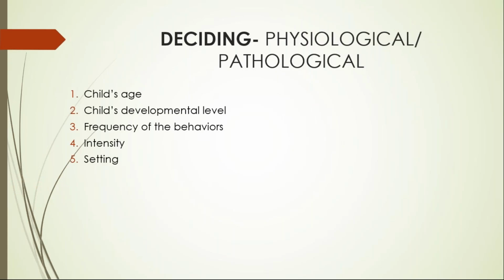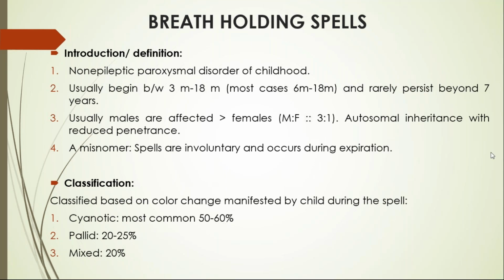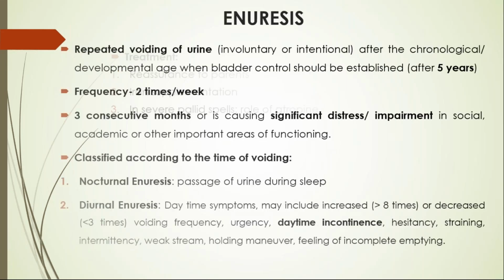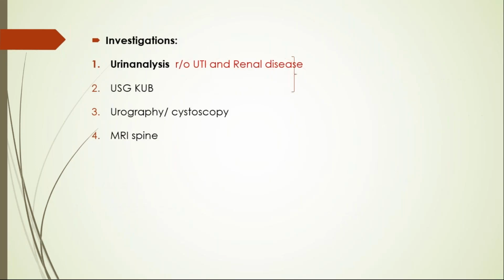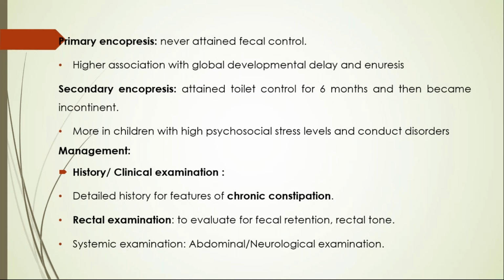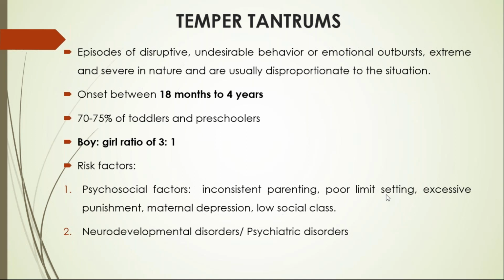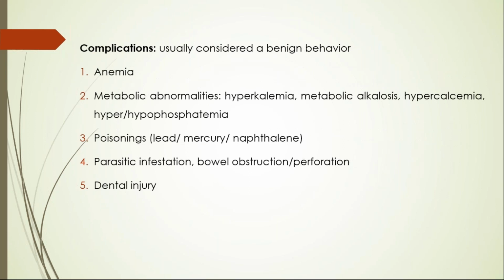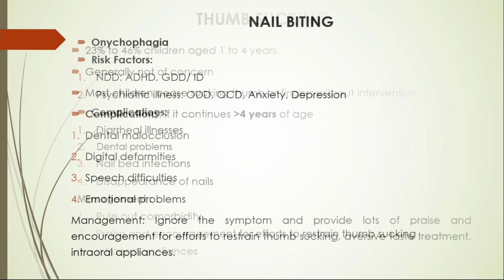Behavioral Disorders Children / Pediatrics